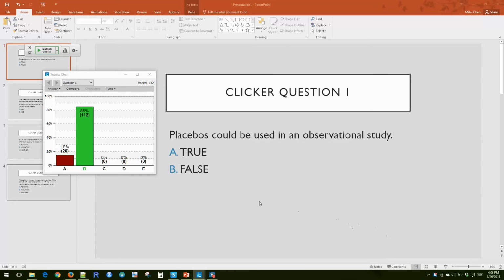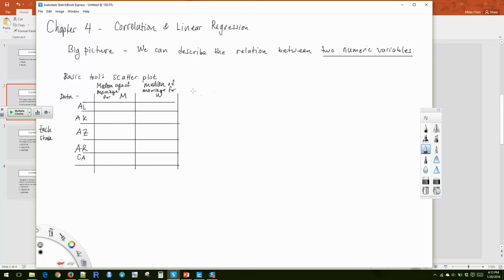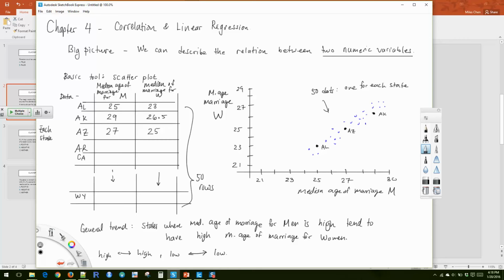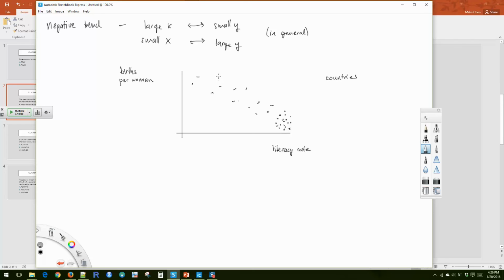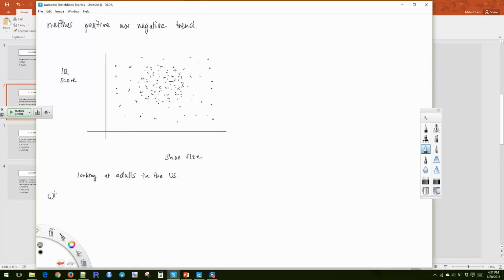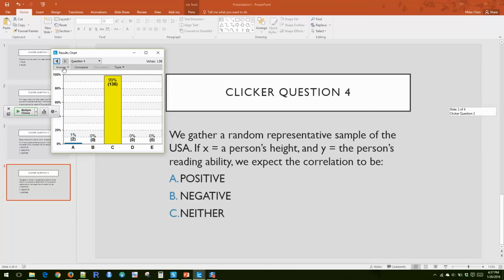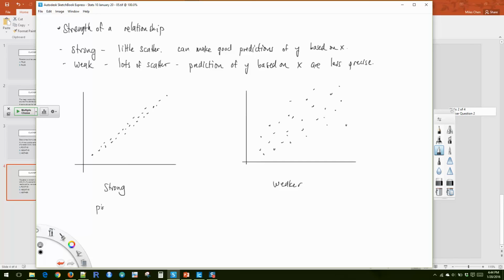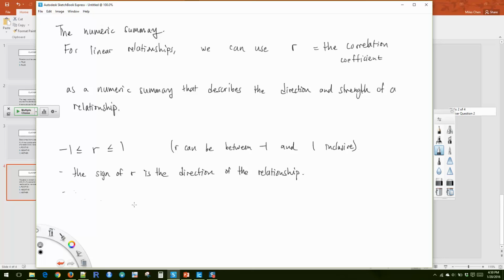Stats 10 Lecture January 20, 2016